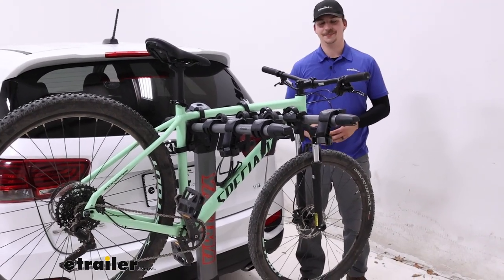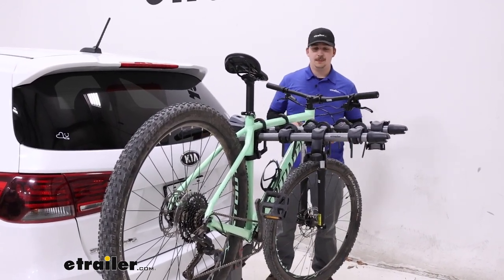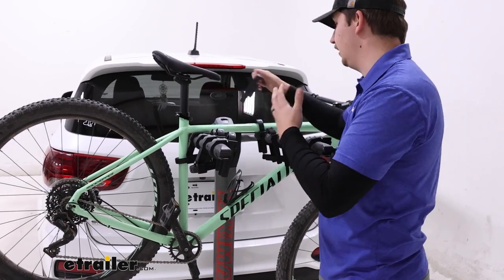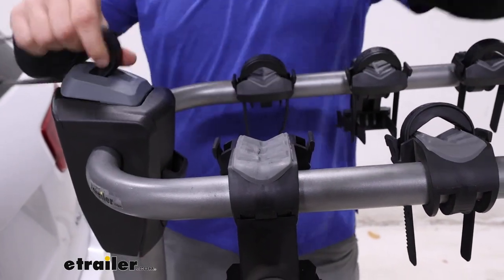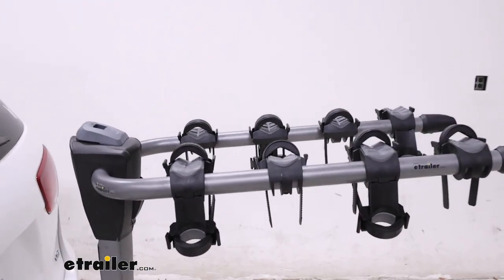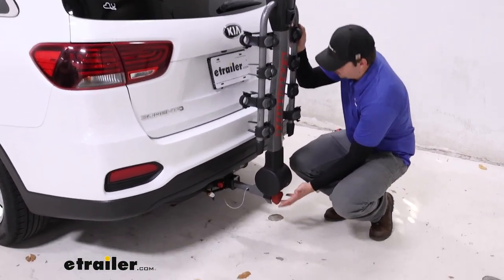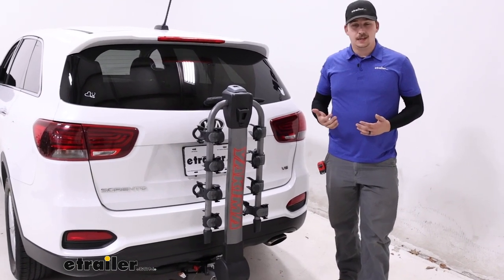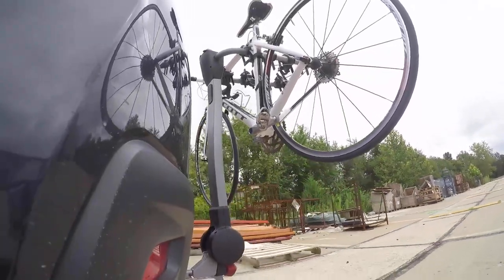etrailer | Does it Fit? Testing the Yakima RidgeBack Bike Rack for 4 Bikes on a 2020 Kia Sorento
Hi everyone, Aidan here with etrailer. Today we're taking a look at the Yakima RidgeBack on our 2020 Kia Sorento. The RidgeBack is a hanging style bike rack. It hangs the bike by the frame and it's gonna secure it with these two zip strips over the top of the frame. It's got a third one around the seat post over there to limit our side to side movement. It doesn't totally eliminate it, but it does help and reduce that bike to bike contact.

Because it's hanging style, we do wanna avoid carbon frame bikes and with kids' bikes and alternative frame bikes. We probably need to pick up a bike adapter bar to ensure that the bike either hangs level or will fit on those dual arms at all. The dual arms in particular are not too forgiving for those smaller kids' bike frames and that's why you'd need that bike adapter bar. The only other thing we need to keep in mind is the 150 pound weight capacity that's throughout all four of the cradles. Now, if you're only carrying one bike like we are here today you could load up a single 40 pound bike on this innermost cradle and it would be fine there too.

Aside from all that though it's going to be pretty easy to operate. We do have a tilting feature that we can use to get access to the back of a vehicle but we have to do it with the bikes unloaded because with how far it tilts down, it would make contact with the ground or at least the bikes would. Now, getting these zip strips undone is simple. We just pinch the two tabs on the side and lift it out. It doesn't stay on the rack like that so you will want to keep track of it so you don't lose it and either put it back on the bike rack or maybe even keep it in your car.

Now I'll just kind of set that to the side there and lift the bike up and away. Setting this off to the side. And you can see that the cradles do have some padding in there and some grooves for the cables on our bike to run through so they aren't getting pinched. And then I always like to replace the zip strips just so we don't lose them down here in the shop. You can pop all three of those in.

And then on the front of the mast, we've got a gray or a black lever, excuse me. The black lever can pull out and you can tilt the whole rack down like this. This will open up access to the back of our vehicle to grab something or to sit back here to change your shoes before or after our ride. I'll go ahead and put this back down. And on the back of the mast, you can see where we've got a slot where we can add a cable lock if we want to. You can pick that up separately. We do offer it here on our site, and that can add some security for your bikes. With it like this, I'm gonna grab my tape measure and we can get some measurements. The first one being the distance added to the back coming from the bumper to the end of the arms, it's gonna be right at 40 inches. Now if we have bikes unloaded and we wanna leave this in the hitch between rides we can fold the arms down using the gray lever up top. That will condense things down quite a bit, only sticking out 10 and a half inches now to the end point at the bottom. So that's a lot more manageable, easier fit into a parking space or maybe even your garage at home. Down near the hitch, we've got our anti-rattle knob at the end that's gonna secure things in the hitch and keep things nice and solid, and it is lockable. So we've got that security aspect. Coming over to the hitch, it's working with our two inch by two inch receiver tube but it will work with an inch and a quarter if we remove that adapter sleeve. And overall, I think the RidgeBack is a really solid bike rack. The fact that it uses these levers makes it really easy to operate. But personally, I would look into something like the Curt Premium. It isn't as easy to use for the tilting and folding but the arms do narrow together at the end to be more accommodating for kids' bikes. So if you're looking at this bike rack for your family and you've got those kids' bikes, that's worth looking into. Plus it has a higher weight capacity so you can fit a little bit more on there. Whichever way you go though I think they're gonna be a really solid fit for your Sorento. Narrator Here it is in our test course. We'll start by going through the slalom. This is gonna show us the side to side action which simulates turning corners or evasive maneuvers. Next we're at the alternating s